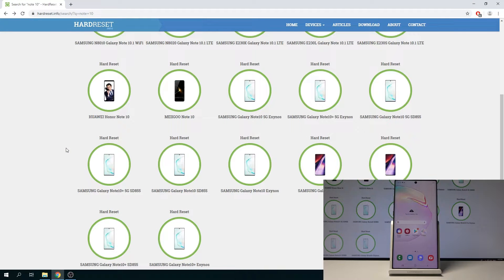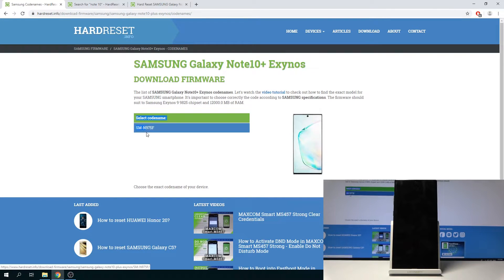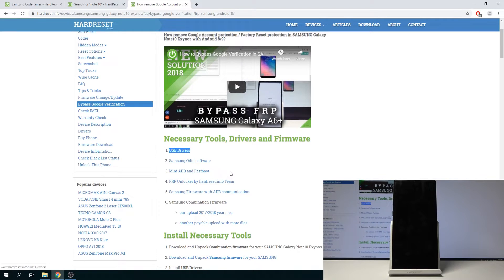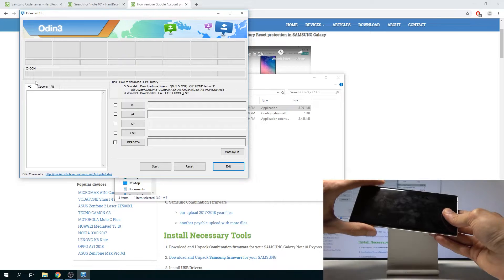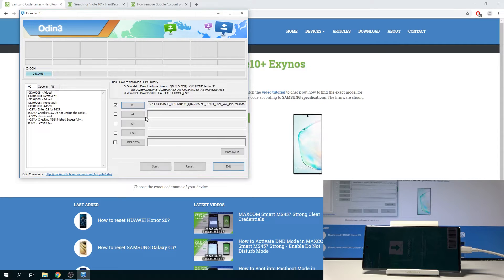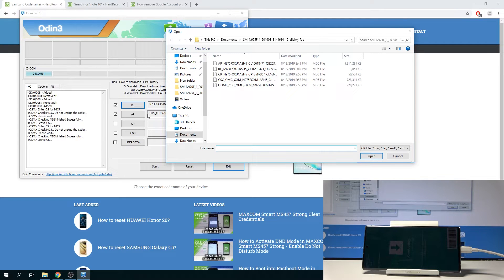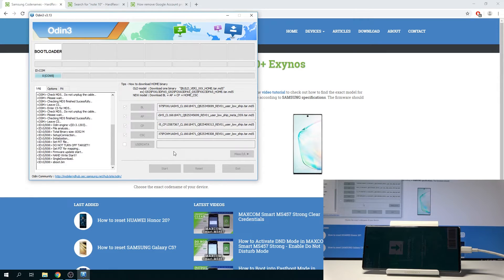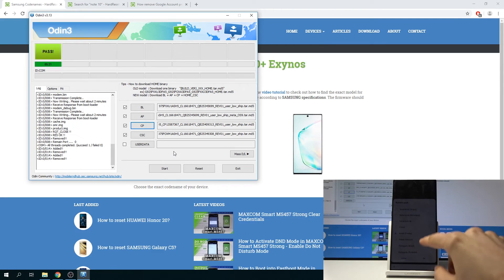How to Change Firmware in SAMSUNG Galaxy Note10+ - Flash by Odin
More info about SAMSUNG Galaxy Note10+:
The best way to upgrade the SAMSUNG Galaxy Note10+ by using the Odin. Find out how to easily flash SAMSUNG Galaxy Note10+ by desired firmware. The best way to upgrade the SAMSUNG Galaxy Note10+ software. Let's check out how to download firmware for SAMSUNG Galaxy Note10+.

How to change firmware in SAMSUNG Galaxy Note10+? How to flash SAMSUNG Galaxy Note10+? How to update firmware in SAMSUNG Galaxy Note10+? How to download firmware for SAMSUNG Galaxy Note10+? How to install software in SAMSUNG Galaxy Note10+? How to flash software in SAMSUNG Galaxy Note10+?